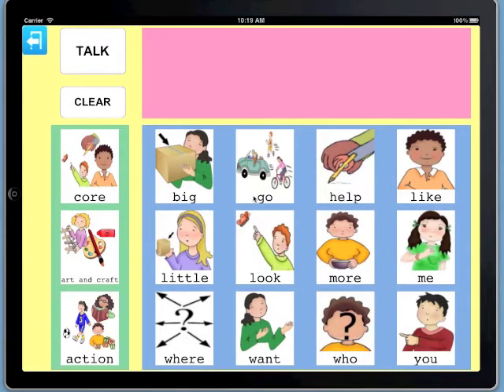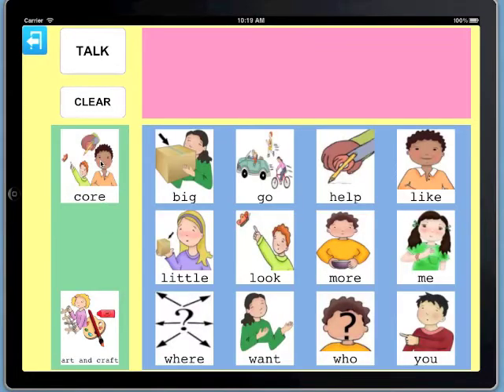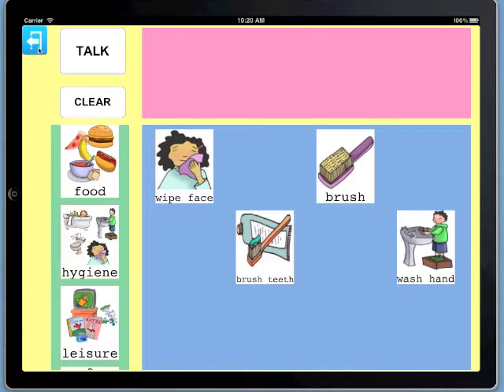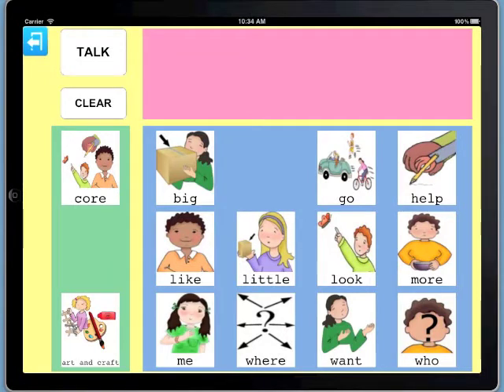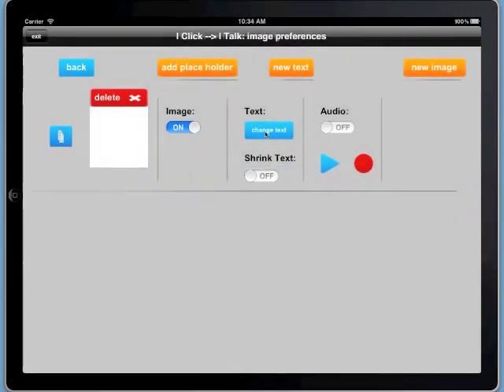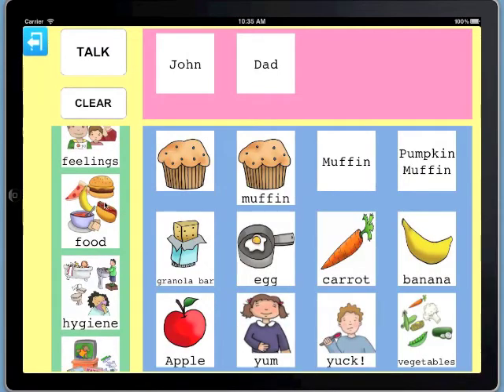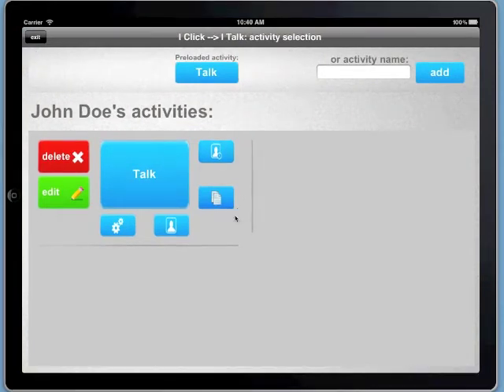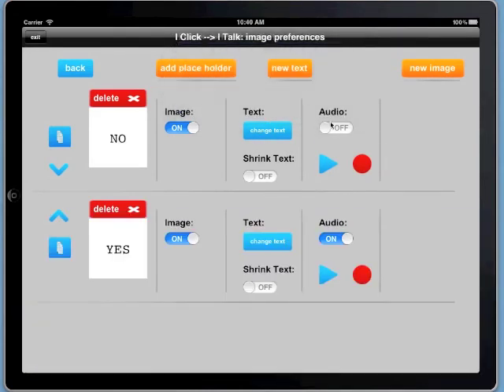I Click I Talk: place holder and text options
This video explains the place holder and text options available in version 3.0

I Click I Talk aims to make a difference in the world by giving everybody the opportunity to talk. I Click I Talk is perfect for all ages, all communication disabilities and all languages.